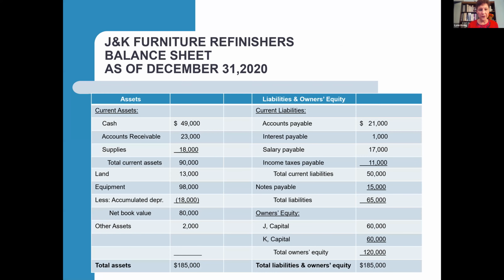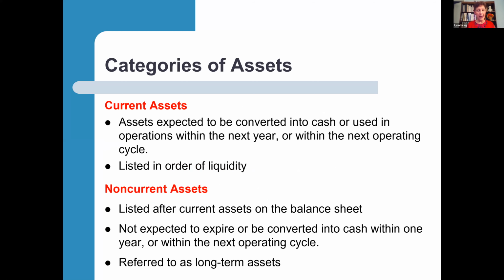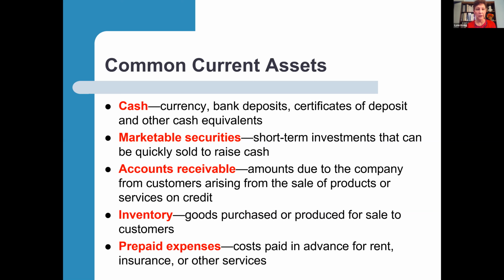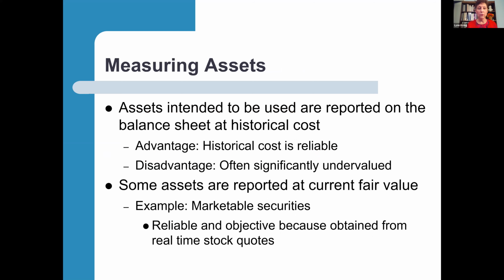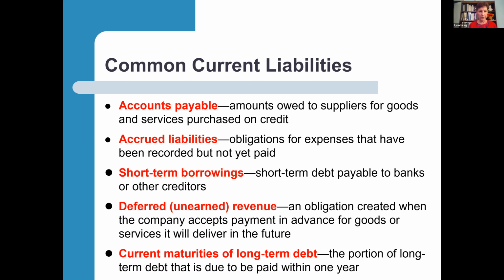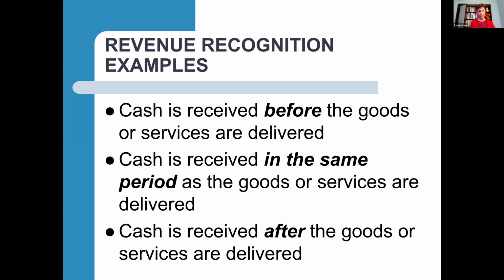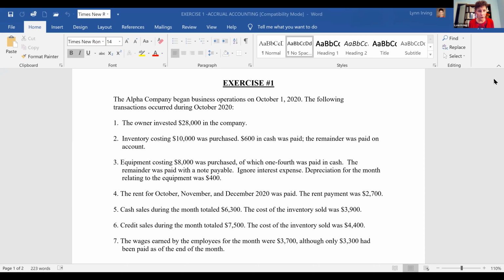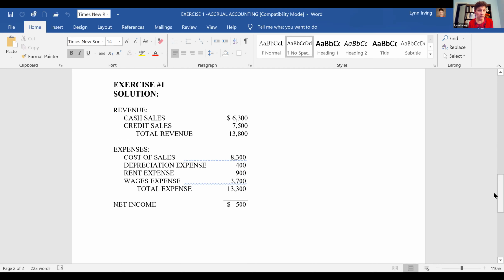The Language of Financial Statements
The basic financial statements summarize the financial position of a business and are the perfect tools for financial decision making. If you don’t know how to read financial statements, then you won’t be able to really manage your business. This workshop will introduce the basics of how to read, understand, and interpret the balance sheet, income statement, and statement of cash flows.

Key Points:

✔️Recognizing the information included in each of the financial statements and how it’s used by different decision-makers.
✔️Identify a company’s business activities and how they are reported in the financial statements.
✔️Understand how financial statements are interrelated and used to assess financial health.
✔️Using some basic tools to evaluate financial results.

About Lynn Irving

Lynn Irving is a CPA with over 40 years of accounting and auditing experience working with clients in a variety of industries including manufacturing, oil & gas, financial services, employee benefit plans, construction, governmental, and not-for-profit. She has designed and taught audit staff training courses for local CPA firms. She has also taught continuing professional education courses for the American Institute of Certified Public Accountants and the Texas Society of Certified Public Accountants and served as the national auditing instructor for Kaplan CPA Review.

Lynn has recently retired from 35 years of teaching at the college level, including 23 years at Texas Woman’s University. She continues to provide consulting and accounting services to small business clients.